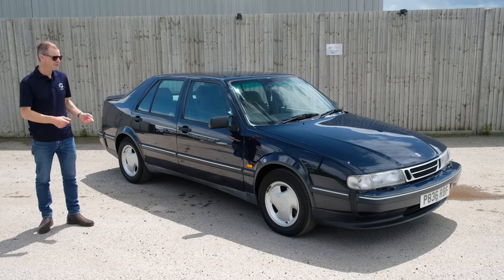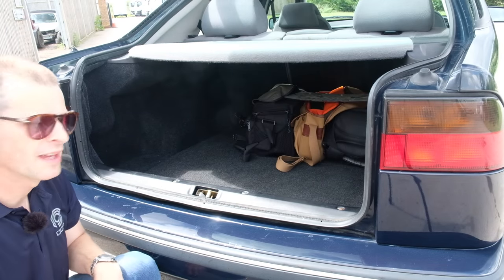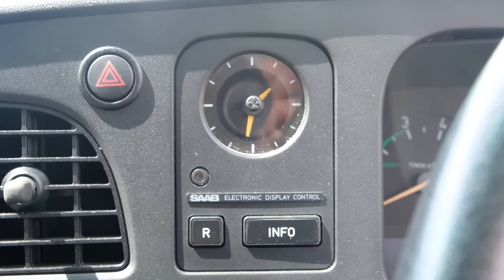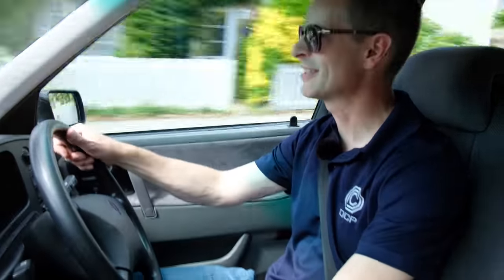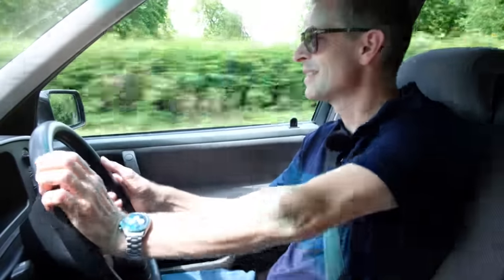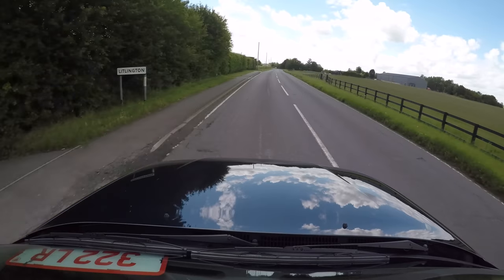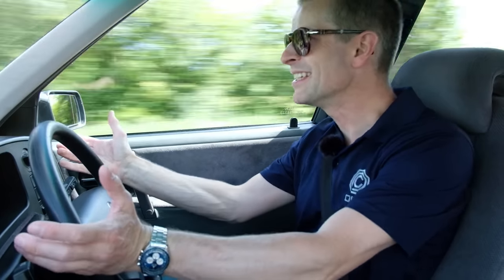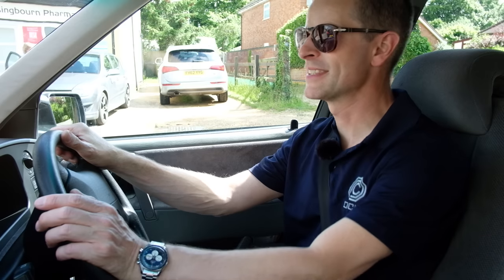1997 Saab 9000 goes for a drive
The Saab 9000, the big, safe, comfy Swedish executive car, how good is a 32,000 mile example today?

where this car is for sale